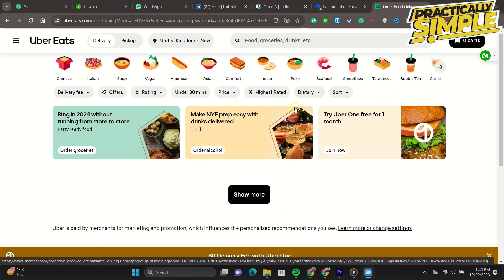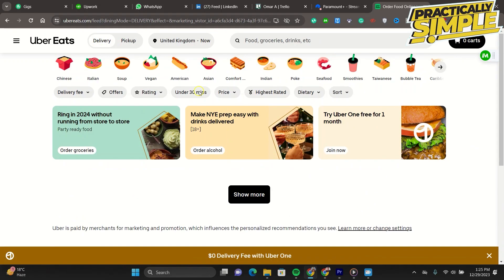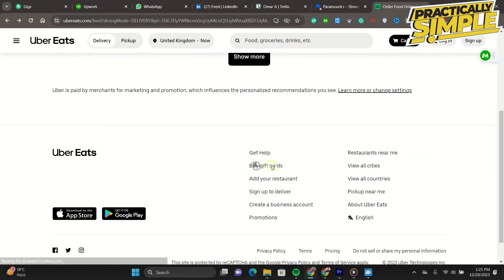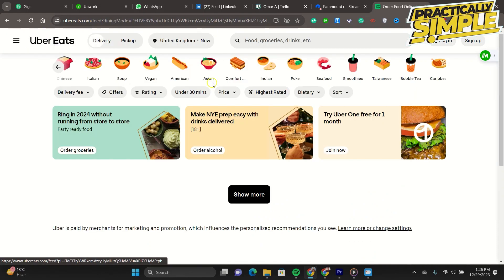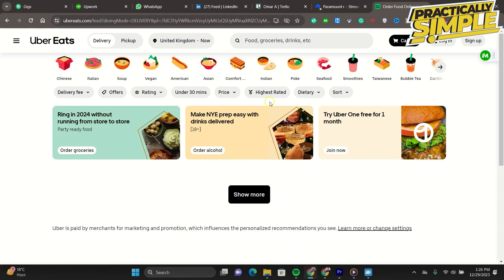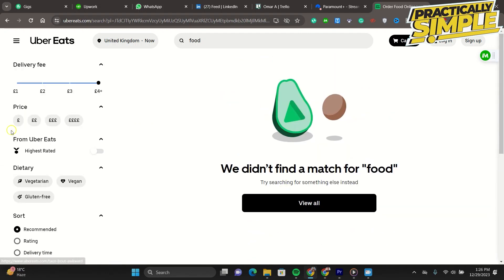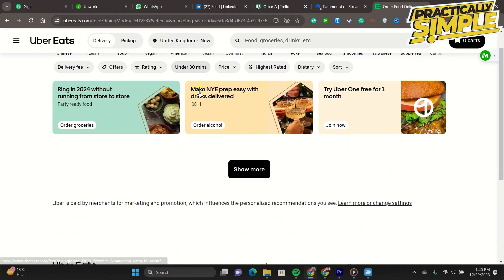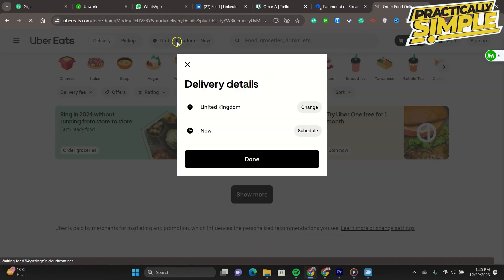How To Fix Uber Eats Not Accepting Payment Method - 2024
If you want to Find How To Fix Uber Eats Not Accepting Payment Method but don't know how to do it, then this tutorial is for you!

In this tutorial, I'm going to show you How To Fix Uber Eats Not Accepting Payment Method.